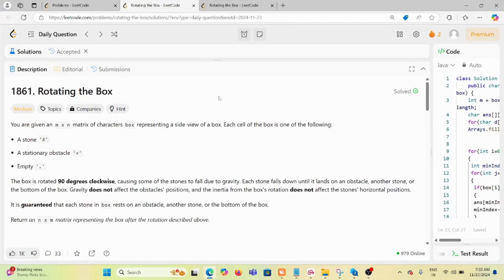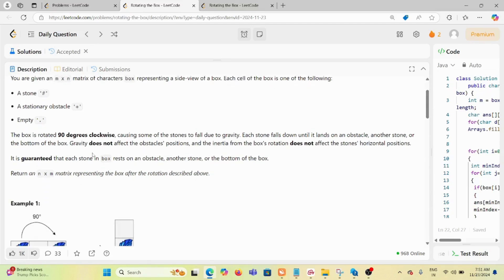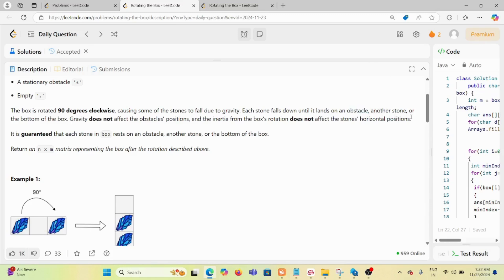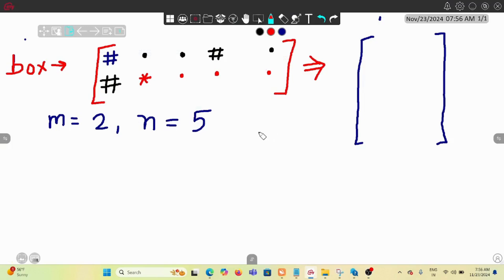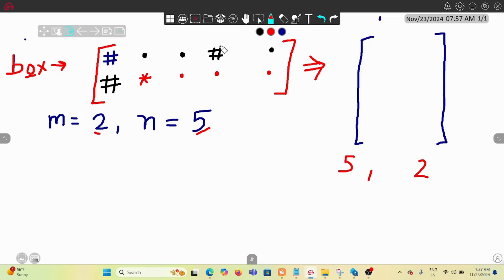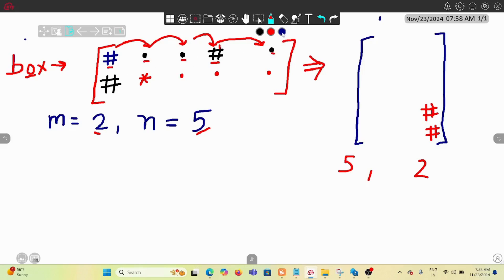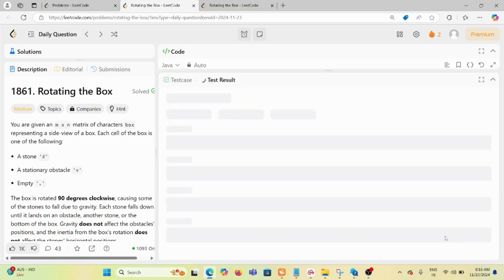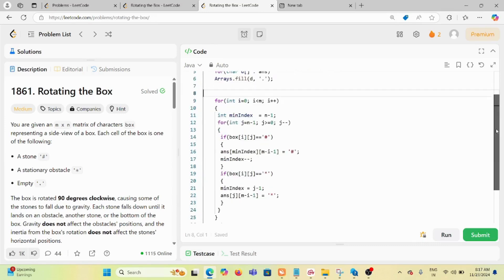Rotating the Box| LeetCode 1861| Must do leetcode DSA| Daily Leetcode problem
1861. Rotating the Box
Rotating the Box
leetcode 1861
leetcode potd

1861. Rotating the Box
Rotating the Box
leetcode 1861
leetcode potd

You are given an m x n matrix of characters box representing a side-view of a box. Each cell of the box is one of the following:

A stone '#'
A stationary obstacle '*'
Empty '.'
The box is rotated 90 degrees clockwise, causing some of the stones to fall due to gravity. Each stone falls down until it lands on an obstacle, another stone, or the bottom of the box. Gravity does not affect the obstacles' positions, and the inertia from the box's rotation does not affect the stones' horizontal positions.

It is guaranteed that each stone in box rests on an obstacle, another stone, or the bottom of the box.

Return an n x m matrix representing the box after the rotation described above.

Approach here is simple, the answer array would reverse the dimensions and we would update the stones to deepest empty space.

1861. Rotating the Box, Leetcode 1861 in Java, Must do Array DSA, how to master Array dsa, top 20 Google interview questions, top 20 Google interview questions, Must DO MAANG PROBLEM,
Must do Binary Search DSA,
how to become expert in DSA,
how to master MAANG DSA,
1861. Rotating the Box,
daily Leetcode potd ,
MUST DO MAANG